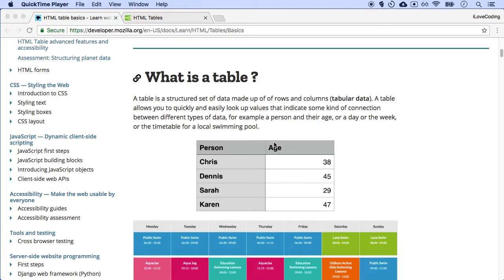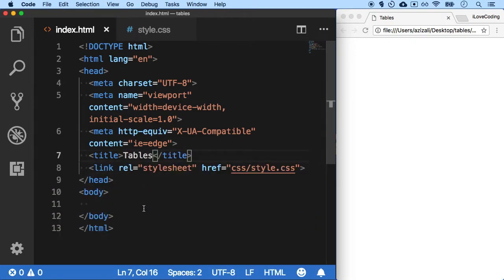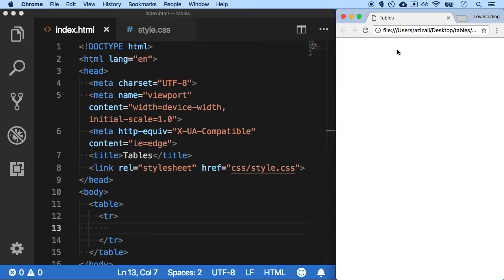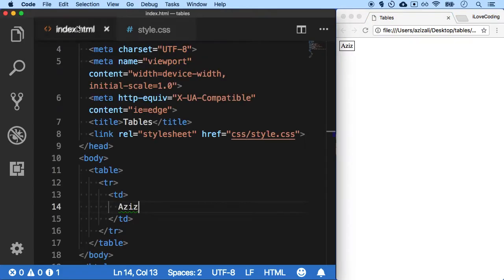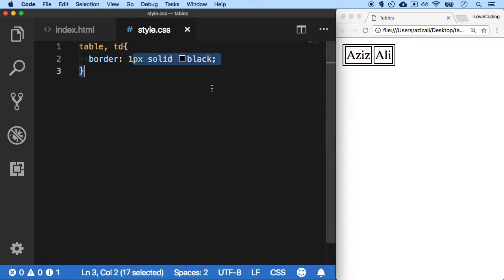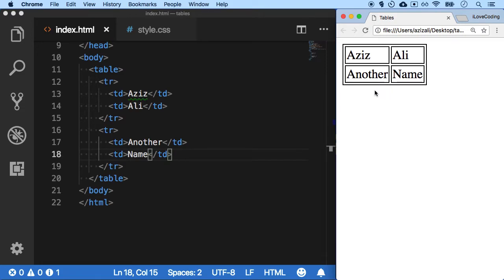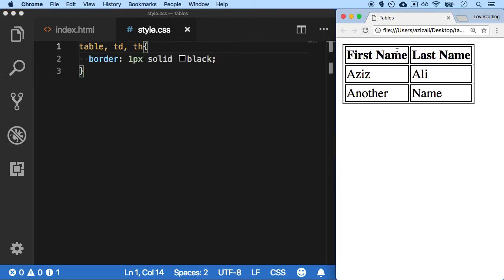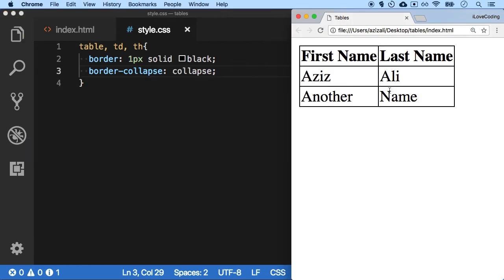Lesson 65 - Tables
Making tables in HTML: Learn the different elements used to build tables in HTML.